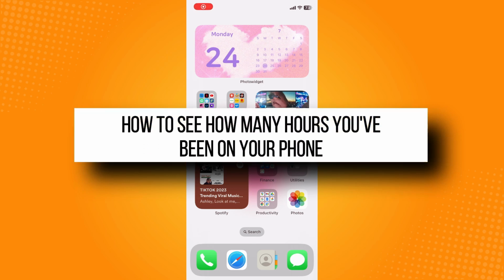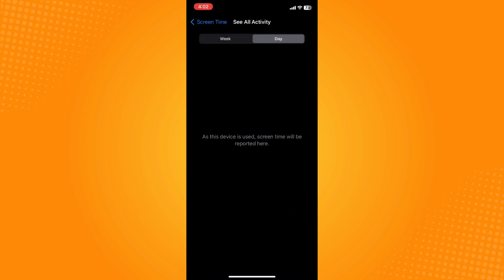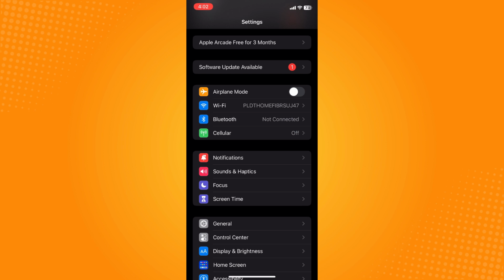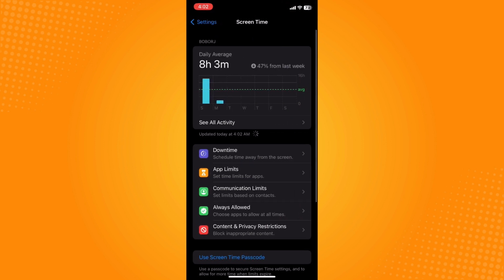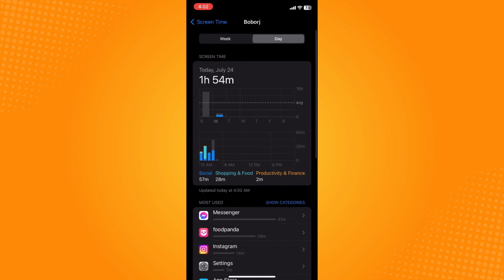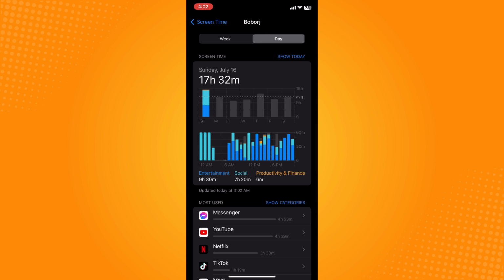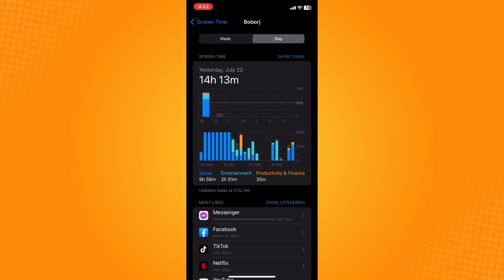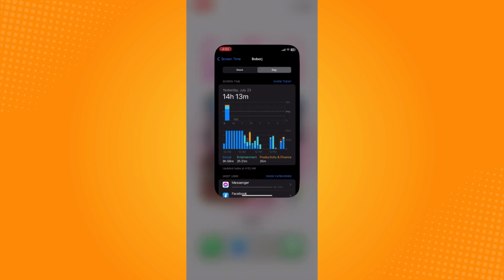How to See How Many Hours You've Been on Your Phone (2023)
Learn‎‎‏‏‎ ‎How to See How Many Hours You've Been on Your Phone

In this video I will show you‏‏‎ ‎how to see how many hours you've been on your phone